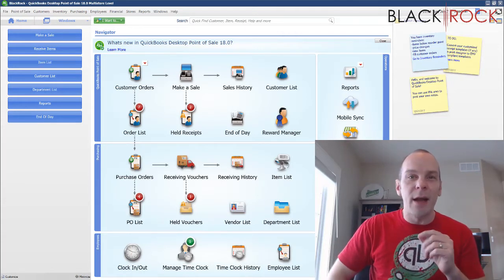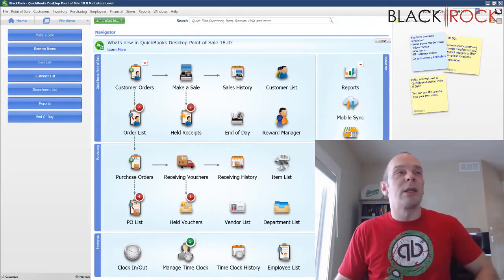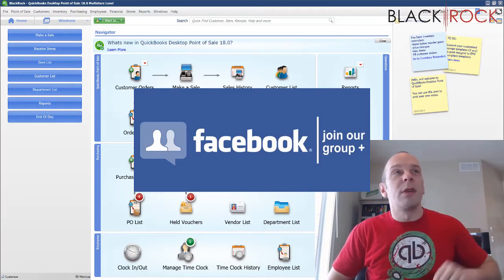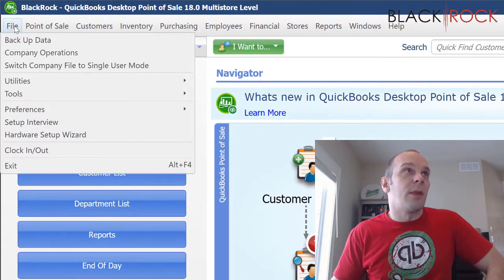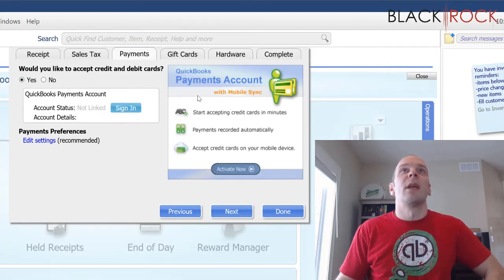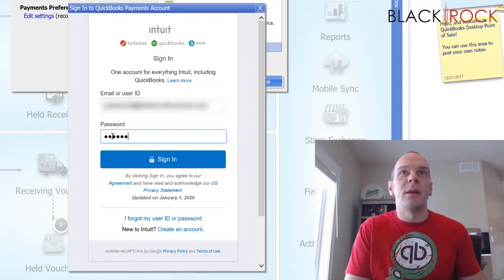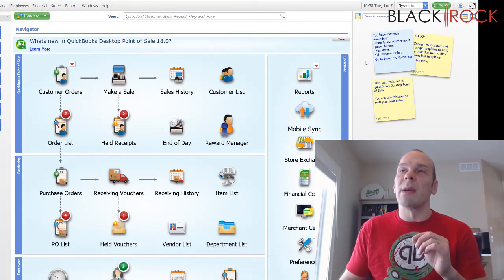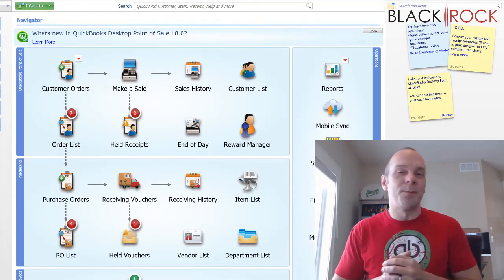QuickBooks POS: Connect QuickBooks Payments Account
QuickBooks POS payments - QuickBooks Point of Sale - accept debit cards and process returns with Intuit payments. QuickBooks POS: Connect QuickBooks Payments Account

Accept credit card payments, ring sales and more with QuickBooks Point of Sale QuickBooks credit card processing doesn't have to be an expensive hassle QuickBooks POS payments allows you to accept credit card and debit card payments in your QuickBooks Point of Sale software with Intuit merchant services

Intuit QuickBooks Point of Sale demo QuickBooks POS invalid product number error 176109 means that the key authentication files are either corrupted or missing 3 ways to accept credit card payments

QuickBooks POS emv credit card payment pin pad unboxing.
QuickBooks POS emv payments pin pad. QuickBooks POS: Connect QuickBooks Payments Account
Best QuickBooks POS payment processing rates! Cannot open the company file; QuickBooks connects to a server database; the QuickBooks POS not responding; QuickBooks POS multi-user
QuickBooks POS purchase order - creating a purchase order in Point of Sale accept credit card payments ring sales and more with QuickBooks Point of Sale do more with additional QuickBooks POS licenses Point of Sale QuickBooks POS training QuickBooks POS support QuickBooks POS demo QuickBooks POS tutorial QuickBooks (software) purchase orders and invoices are documents that nearly every finance department deals with on a daily basis in this QuickBooks POS review we'll go over the features rates and fees and more to help you choose the right Point of Sale system what are the requirements for using a multiple tablets or smartphones as cash registers for quickbook Point of Sale application QuickBooks POS free download · QuickBooks POS: take credit card payment expresate textbook spanish 3 vocab · artful bean bethany beach open mic san diego how to: create a purchase orders in QuickBooks Point of Sale. QuickBooks POS: Connect QuickBooks Payments Account

With a QuickBooks POS payments account you can accept credit and debit card payments from your customers seamlessly within QuickBooks POS free QuickBooks Point of Sale support included for 30 days by calling.
QuickBooks POS lightning payments app demo.
Great to use on touch screen Point of Sale system with QuickBooks POS pro 12.
QuickBooks POS make a sale - how to make a sale in QuickBooks Point of Sale. To perform QuickBooks POS multi user setup users can contact with the technician engaged here accept credit card payments ring sales and more with QuickBooks Point of Sale Intuit QuickBooks Point of Sale multi store download Intuit label printer QuickBooks POS multi store upgrade to 18 Intuit gift card creation lamoureph blog QuickBooks POS multi store price QuickBooks Point of Sale multi store. QuickBooks POS: Connect QuickBooks Payments Account

Do more with shopkeep's retail POS system get QuickBooks Point of Sale training and QuickBooks POS support for your businesses.
Best QuickBooks POS payment processing rates!